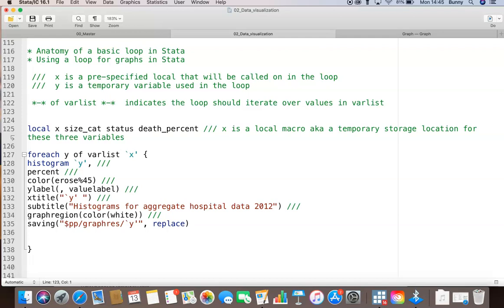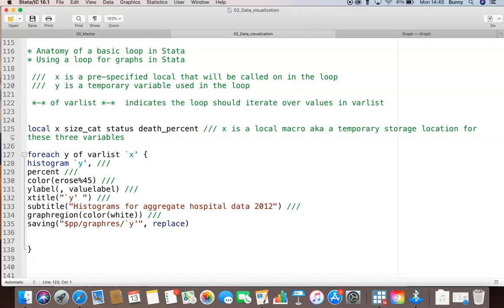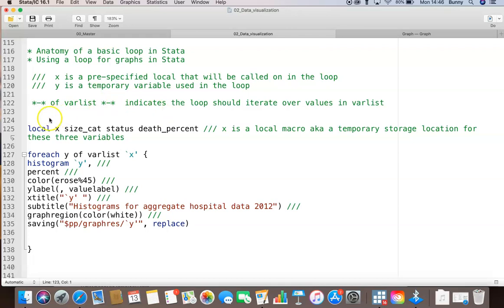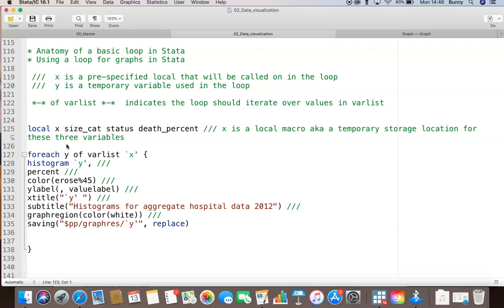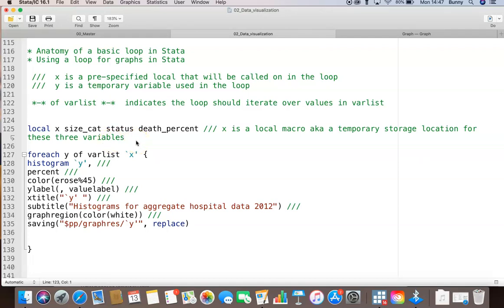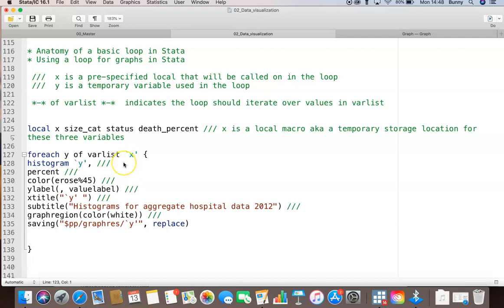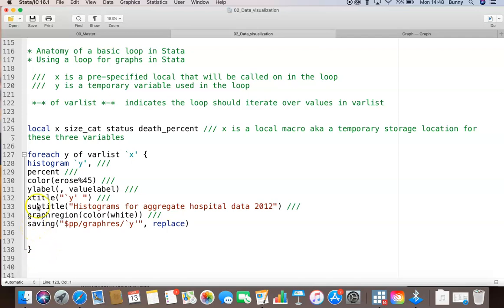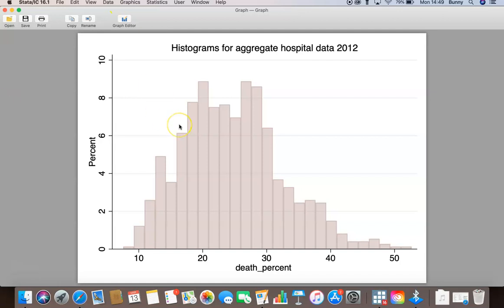Anatomy of a loop in Stata using foreach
This video illustrates an example of running a basic loop in Stata using the foreach command.

* Anatomy of a basic loop in Stata
* Using a loop for graphs in Stata

 ///  x is a pre-specified local that will be called on in the loop
 ///  y is a temporary variable used in the loop

 *-* of varlist *-*  indicates the loop should iterate over values in varlist

local x size_cat status death_percent /// x is a local macro aka a temporary storage location for these three variables

foreach y of varlist `x' {
histogram `y', ///
percent ///
color(erose%45) ///
ylabel(, valuelabel) ///
xtitle("`y' ") ///
subtitle("Histograms for aggregate hospital data 2012") ///
graphregion(color(white)) ///
saving("$pp/graphres/`y'", replace)